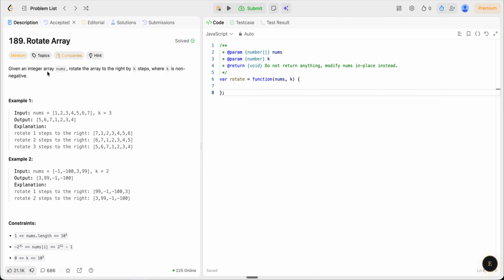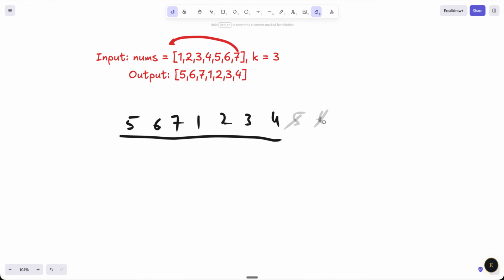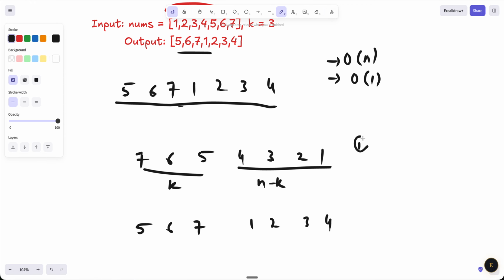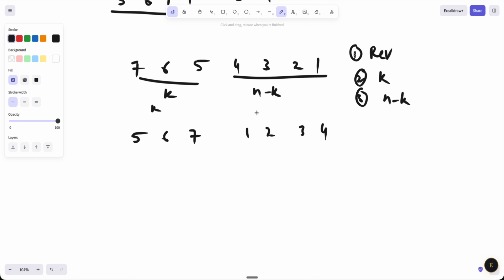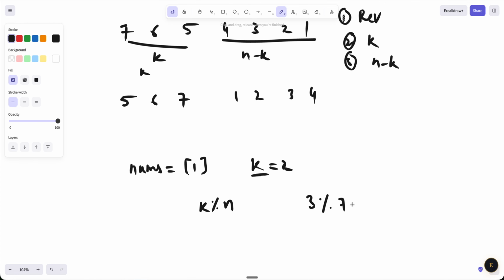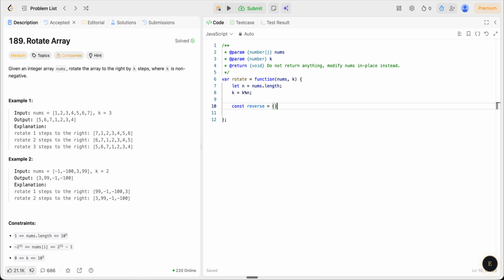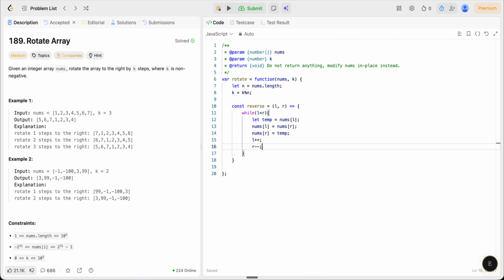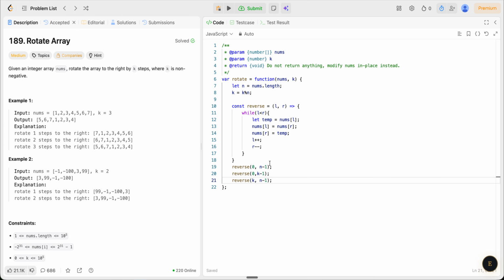Rotate Array | Reverse Technique (In-Place) | JavaScript | LeetCode 189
📝 Description:
🔥 Day 98 of my LeetCode Daily Challenge! In this problem, I solve LeetCode 189 - Rotate Array using the Reverse Technique in JavaScript.

This is a classic array manipulation problem where we need to rotate the array to the right by k steps — in-place and efficiently.

🧠 Key Idea:
Instead of shifting elements one by one (which is slow), we use 3 reversals:

Reverse the entire array
Reverse the first k elements
Reverse the remaining n - k elements
⚡ Example:
nums = [1,2,3,4,5,6,7], k = 3

Step 1: reverse all → [7,6,5,4,3,2,1]
Step 2: reverse first k → [5,6,7,4,3,2,1]
Step 3: reverse rest → [5,6,7,1,2,3,4]

🚀 Why this works:
Reversing rearranges elements in a way that simulates rotation without extra space.

📚 In this video, you will learn:
How to rotate an array efficiently
Why the reverse technique works
How to perform in-place array manipulation
Common tricks for array rotation problems
Interview-friendly approach without extra space